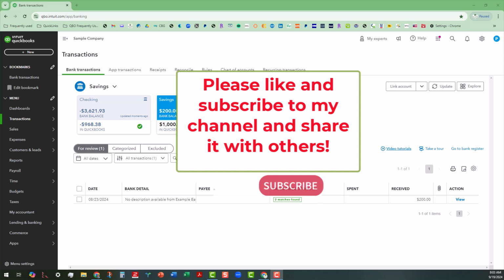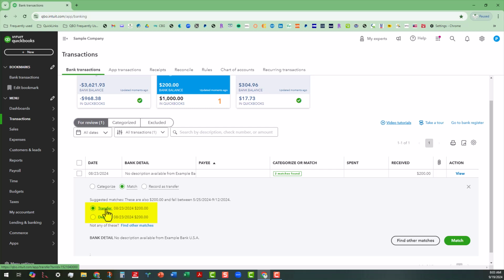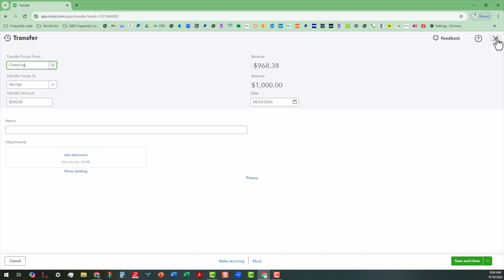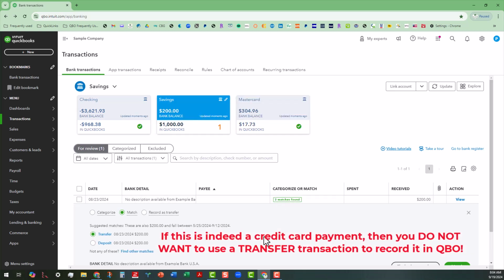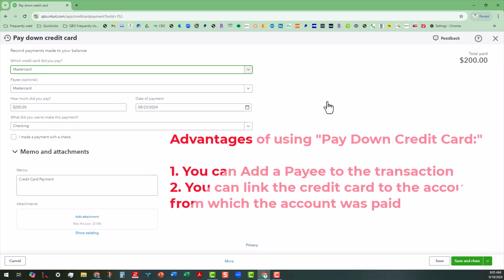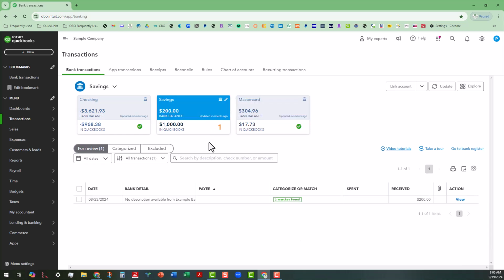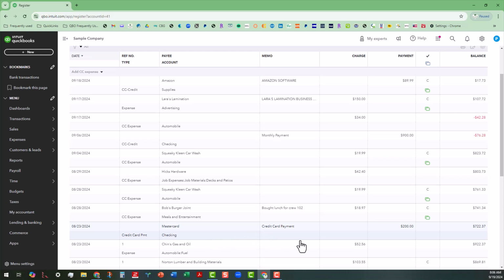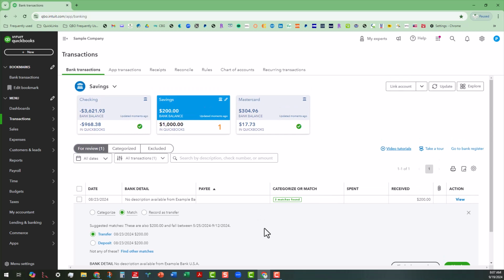QuickBooks Online - Be Careful When Using Transfers!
This video demonstrates why we need to be very careful when using Transfers in QuickBooks Online (QBO) – and in many cases you want to avoid using Transfers altogether. Please note that the same reasons are true for those of you using QuickBooks Desktop (QBDT).

But we need to get our watch hours to over 4k per year. We sit at around 3.4k now.

QUICK JUMPS:
00:00 Introduction
01:18 What are Transfers?
01:40 An Example
02:28 The recommended solution
02:57 Advantages of using "Pay Down Credit Card"
03:30 Bottom line